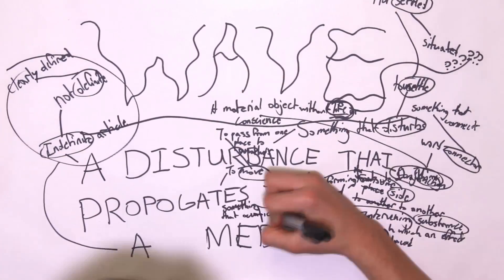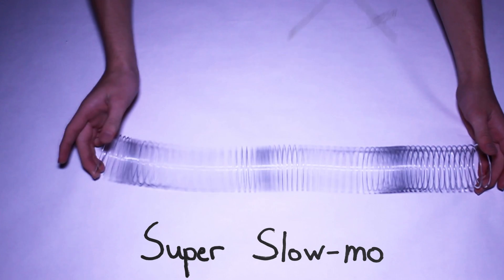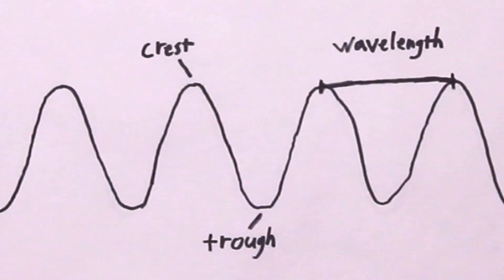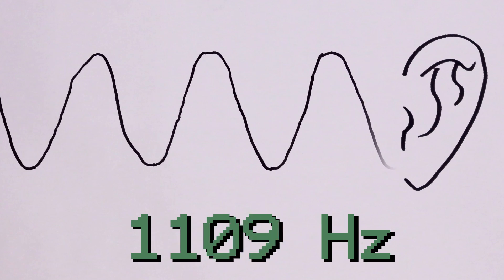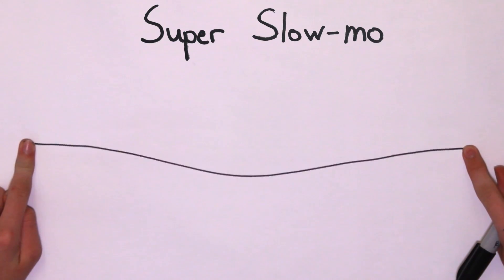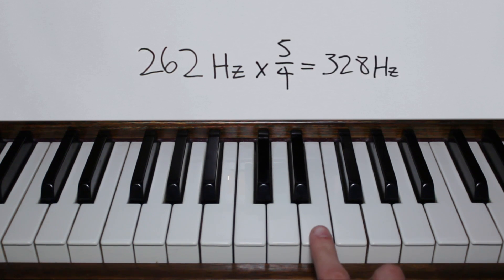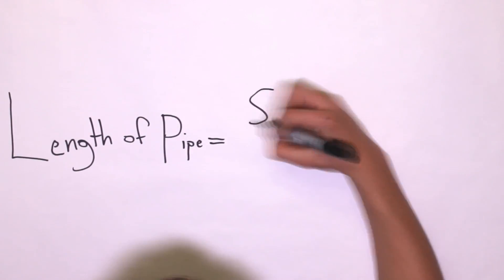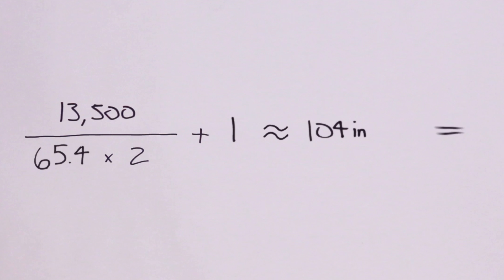The Math Behind Music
Music is awesome. But did you know it's also mathematical? This video explains the math behind music in a fun, concise way.

This entry tied for 2nd place in Math-O-Vision 2015
Submitted under the title: "Making Waves with Math"

Created by David Hamilton and Ethan Thompson